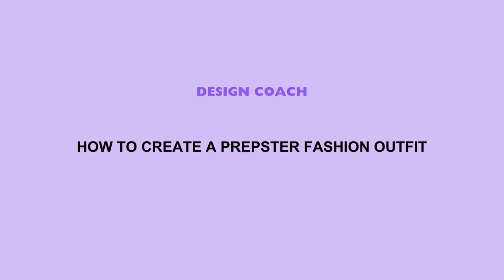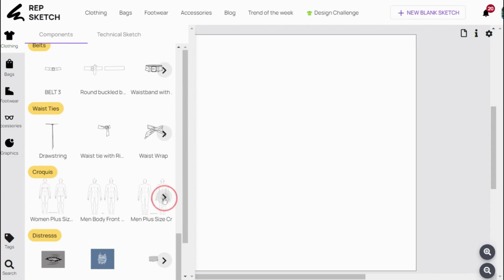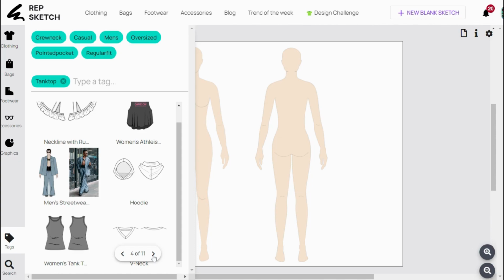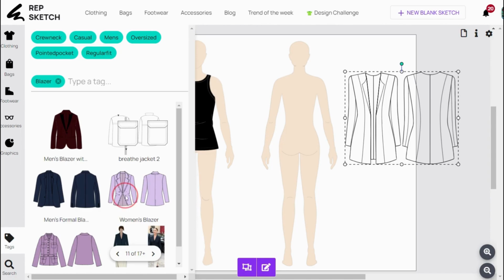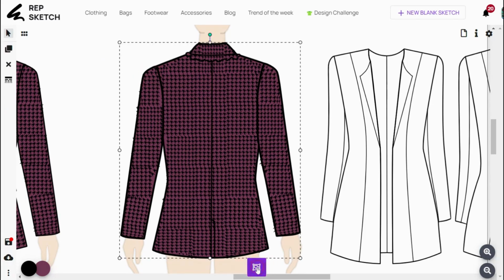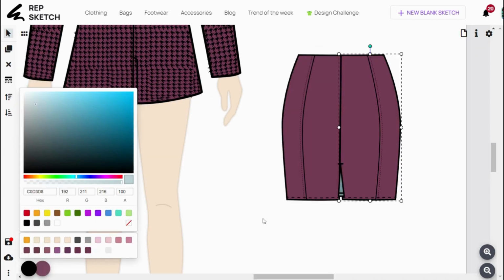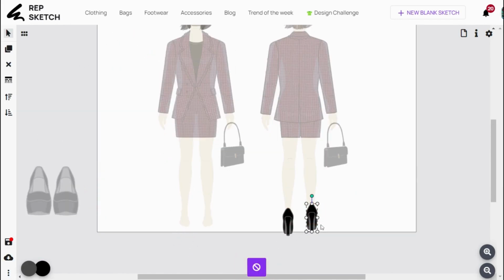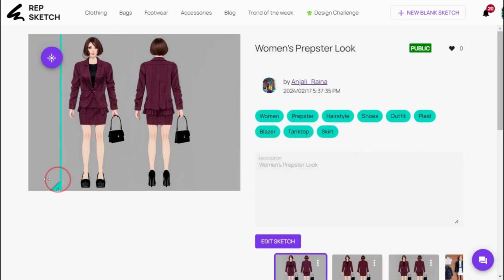How to draw a prepster fashion outfit sketch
Here's our step-by-step video tutorial to show you how to draw vectordesign of a prepster fashion-inspired outfit using the Repsketch App.

We will also show you how to turn your 2d flat sketches into a photorealistic 3D image.

You can use this free vector design template and get started

Repsketch is a free online vectorgraphics platform to create sophisticated designs by repurposing pre-made vector sketches shared by our fashion design community.

Chapters
00:00 Intro
00:24 Repurpose
00:58 Remix
04:25 Render